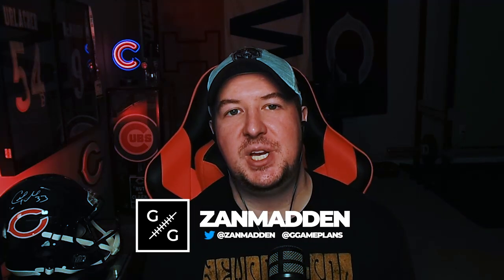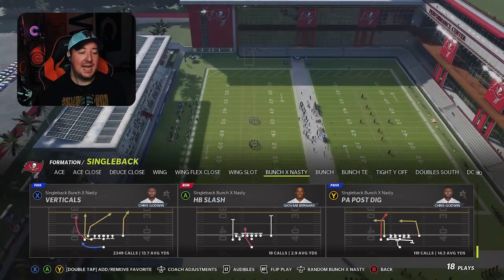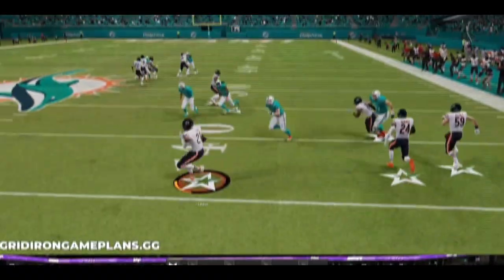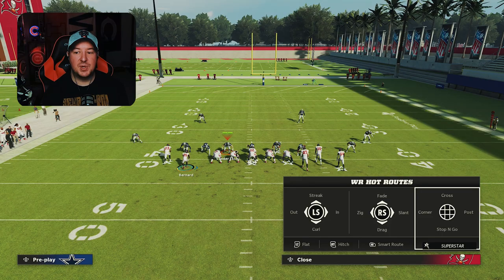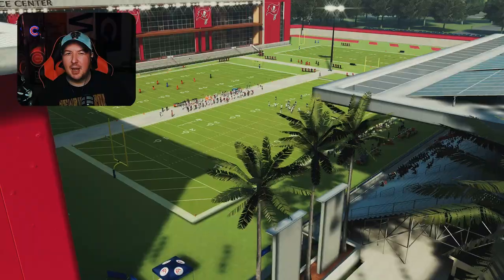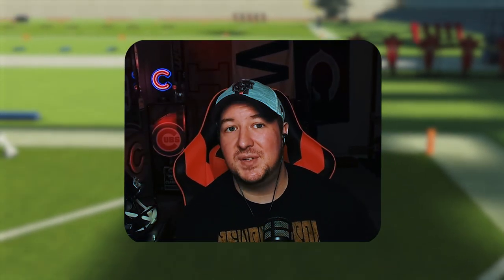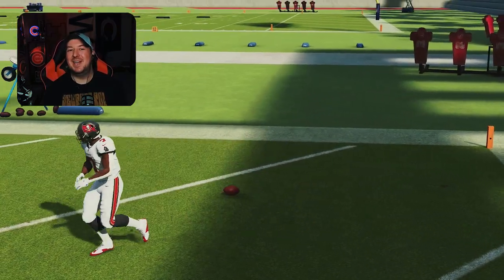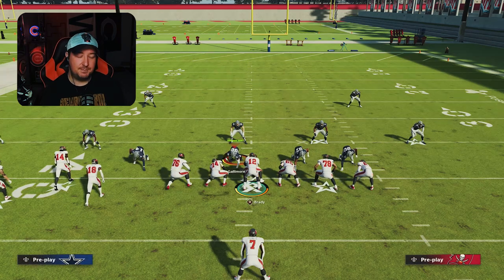Get *GLTICHY* With Your Runningback Routes | Madden 22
In this video, ZAN shows how to get unique RB routes using the Hot Route Master to beat various coverages.